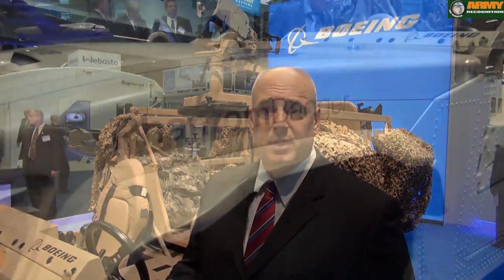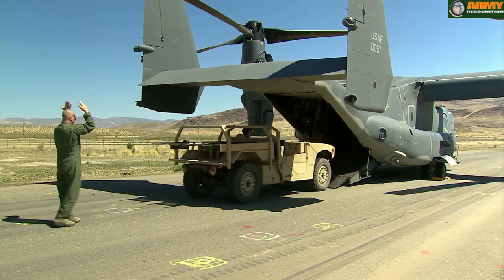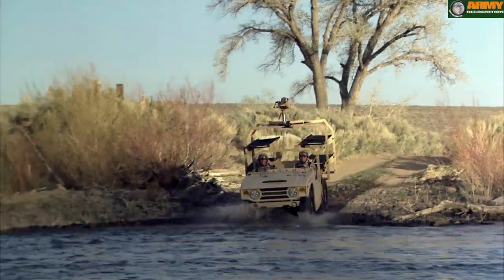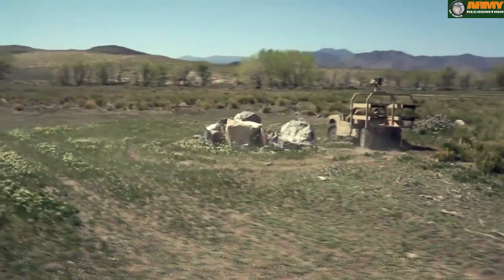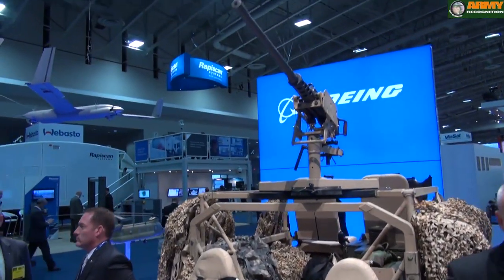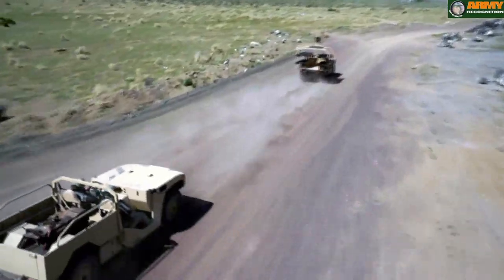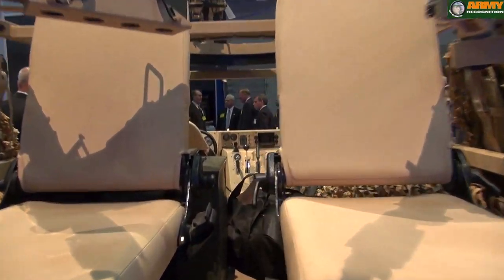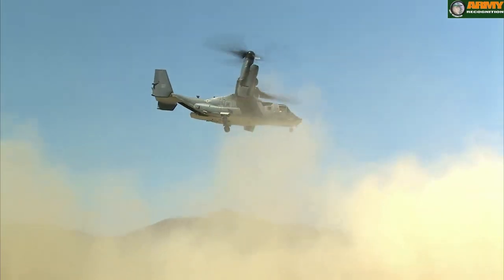Phantom Badger interview with Boeing Program Manager at AUSA 2013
In May 2013, Boeing has unveiled its Phantom Badger tactical ground vehicle, designed to be internally transported in the Bell-Boeing V-22 Osprey tiltrotor aircraft. The vehicle, displayed at the company's St Louis facility in Missouri on 21 May, has been developed by the newly-formed Special Pursuit Cell (SPC) within Boeing's Phantom Works in response to a request from the US special operations forces (SOF) community. At AUSA 2013, U.S. Army Annual Meeting & Exposition, Boeing has presented the first version of its Phantom Badger. Boeing's Phantom Badger is a high performance combat support vehicle with interchangeable mission modules specifically designed to fit in the Bell-Boeing V-22 and other aircraft. Phantom Badger supports a wide range of special operations missions not possible with existing vehicles. At just 152.5 cm wide, the Phantom Badger will fit inside the V-22's main cabin with the aircraft's seats retracted. Although the vehicle can also be sling-loaded, V-22 weight constraints mean it can only carry a single vehicle at a time. The combination of V-22 transportability and proven all-terrain performance provides mission flexibility and survivability. The Badger's weight is also half that of a standard Humvee.